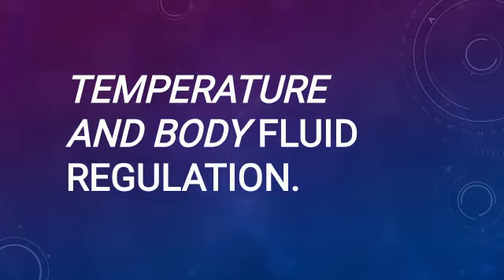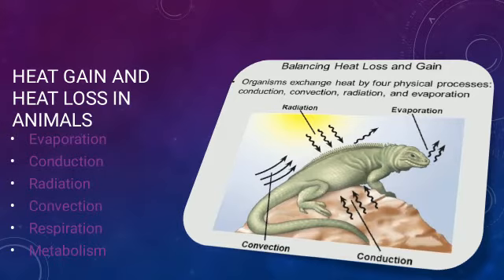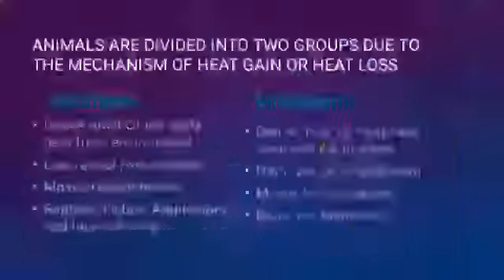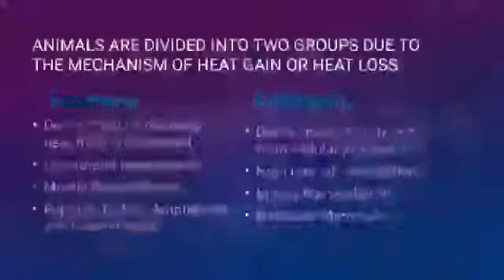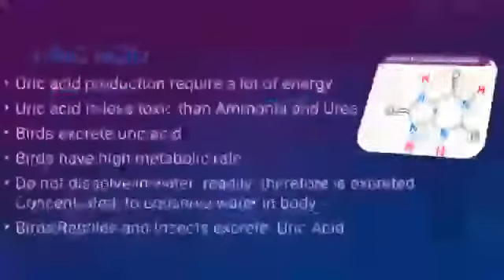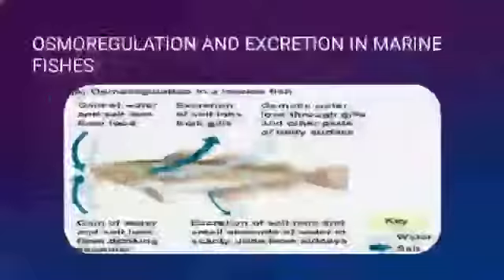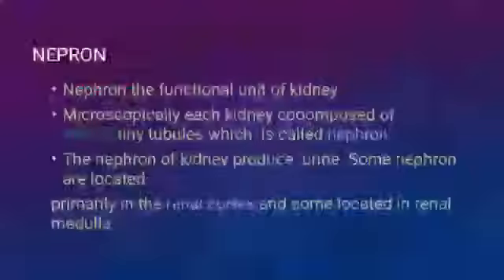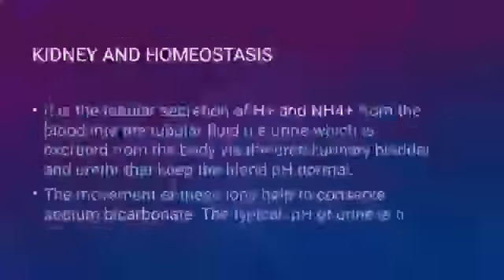Temperature and body regulation |Zoology |LCWU|life Sciences with Mehwish Khan BS| 4 years